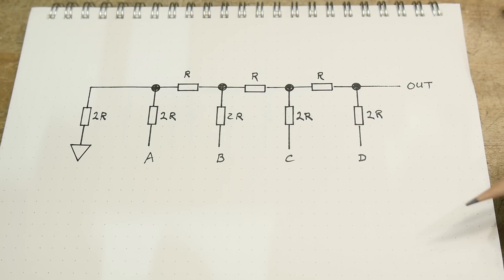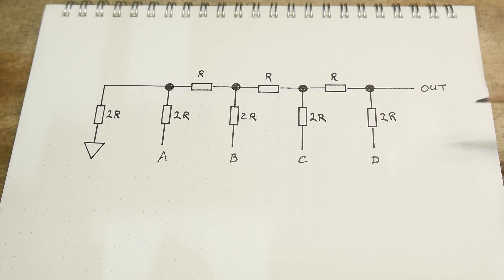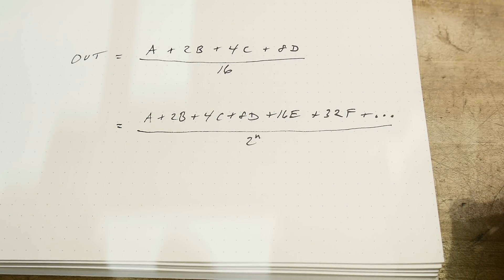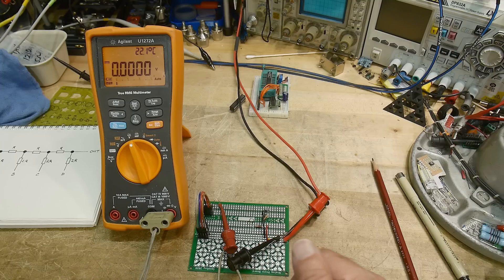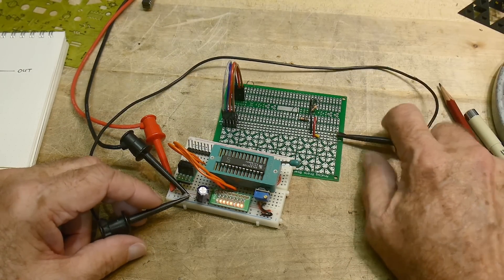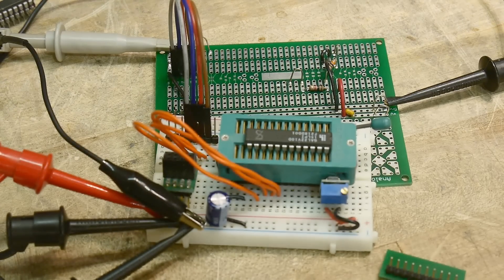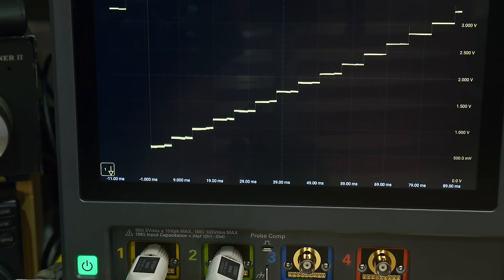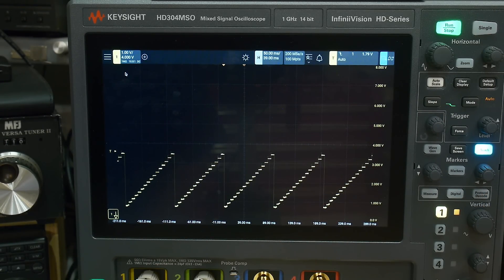#2038 R-2R Resistor Ladder D/A Conversion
Episode 2038
The binary weighted configuration uses power of two multiples of a base resistor value.